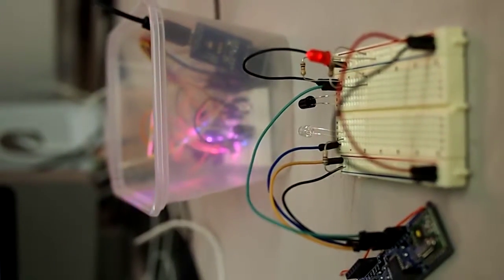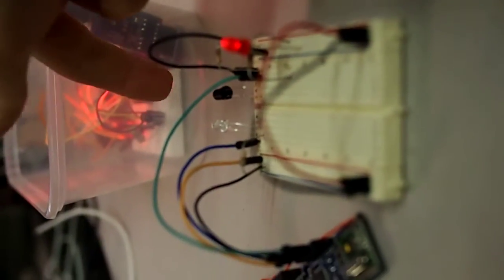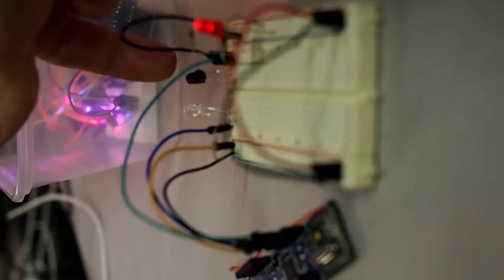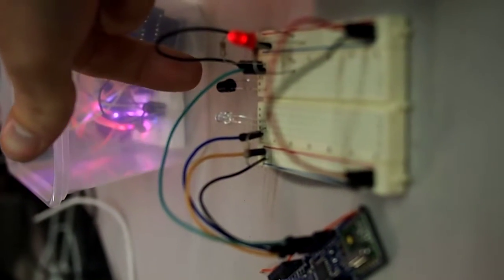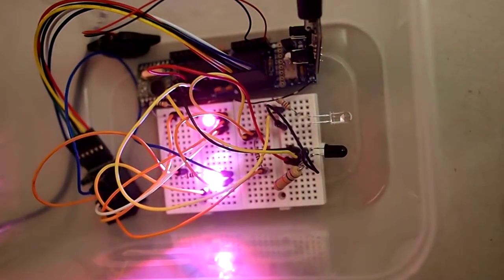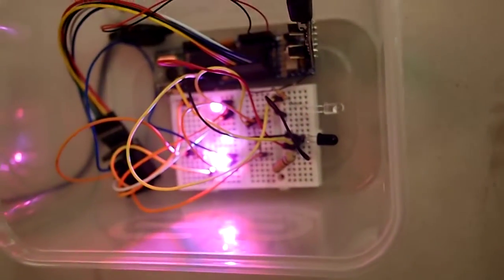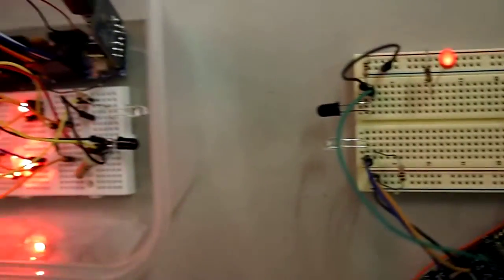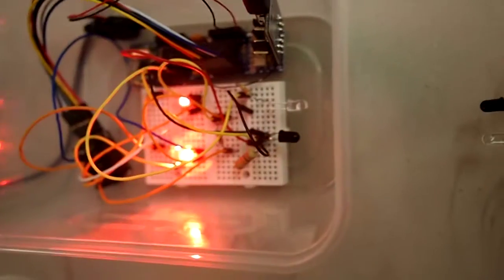Creatures Emotional Communication Demo 1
Demonstrating how the Creatures communicate their emotions to one another invisibly using infrared.  Part of Openlab Workshop's Life Project